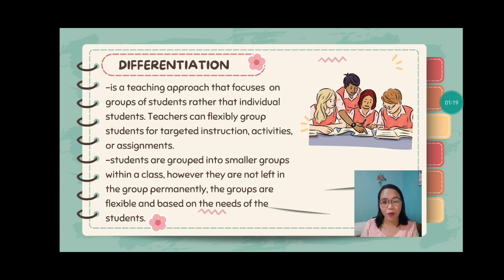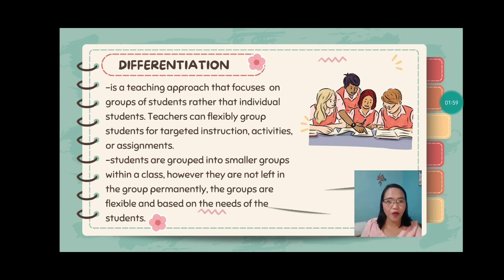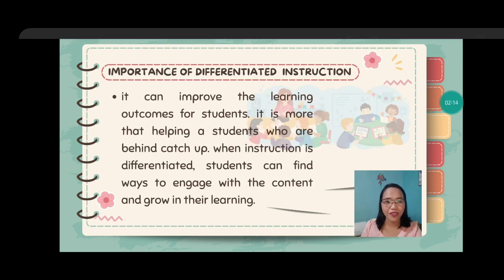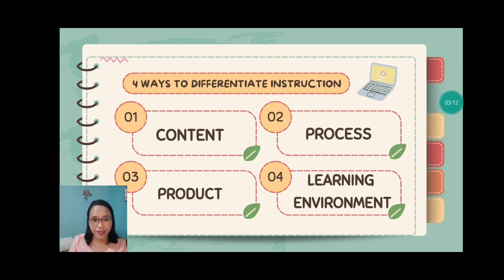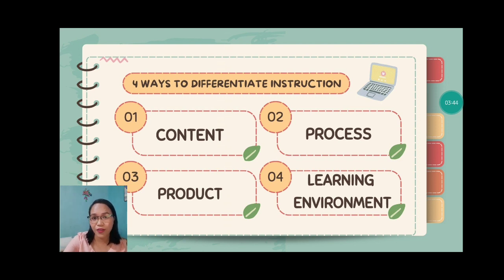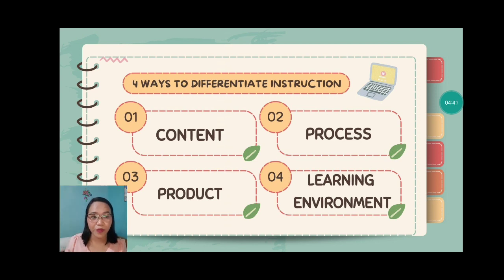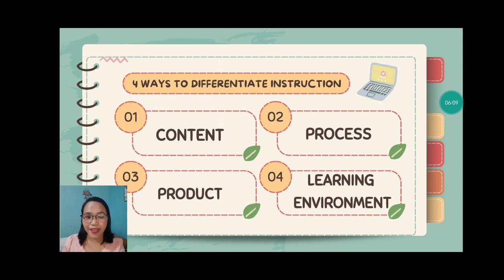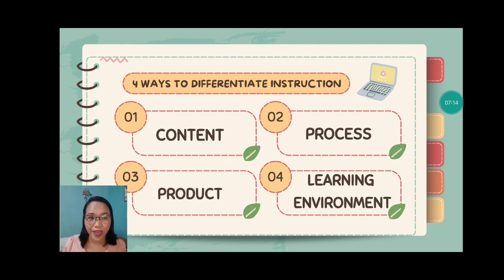Curriculum and Instruction